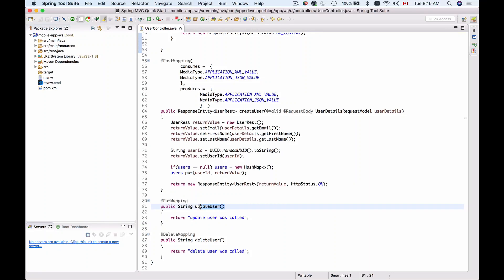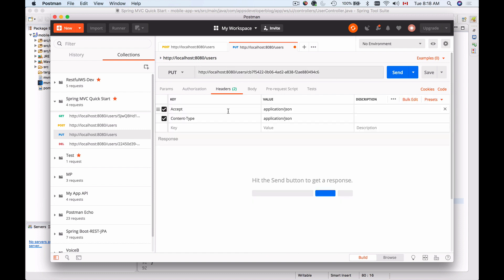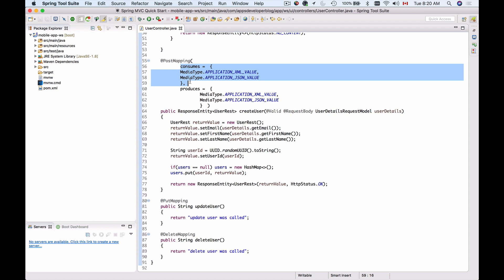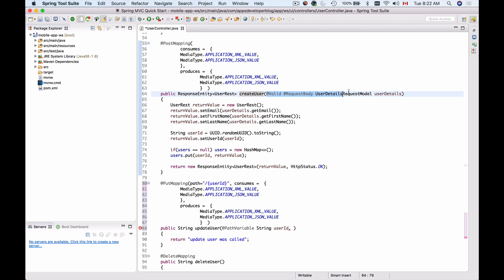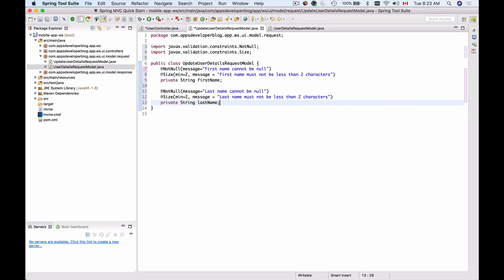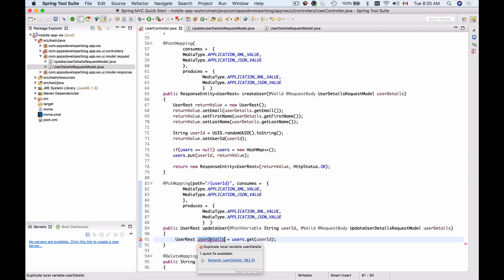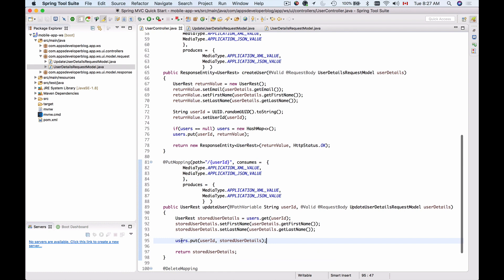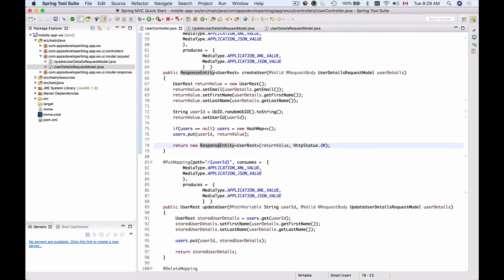REST API with Spring Boot - @PutMapping and How to Handle HTTP PUT Request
In this Spring Boot and Spring MVC video tutorial, you will learn how to use a @PutMapping annotation in Rest Controller to handle HTTP PUT Request.